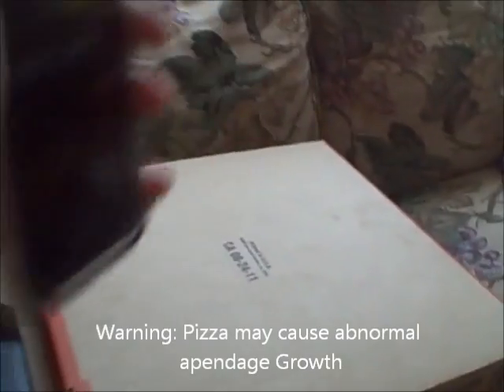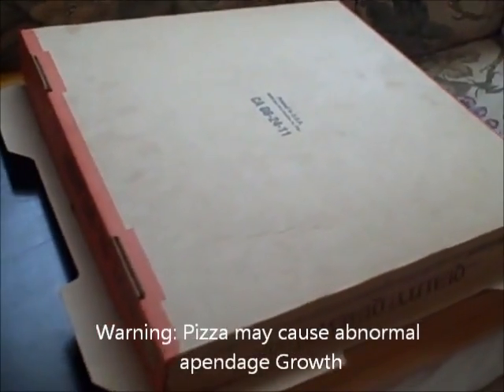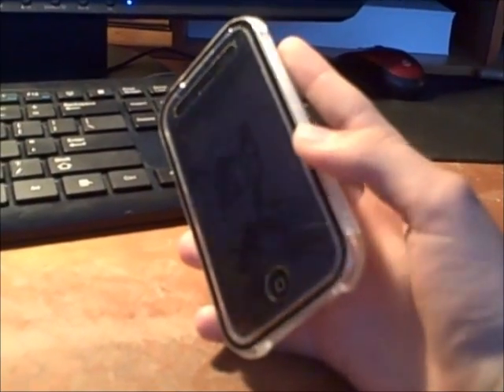Hack: Ipod touch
Now you have your own portable nuclear bomb / pizza maker